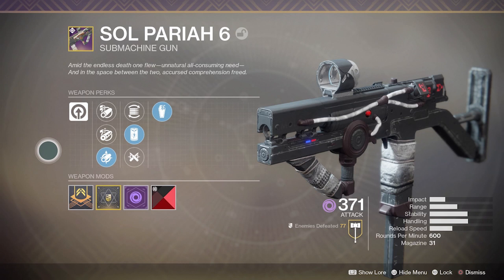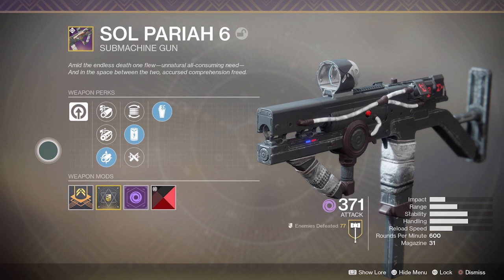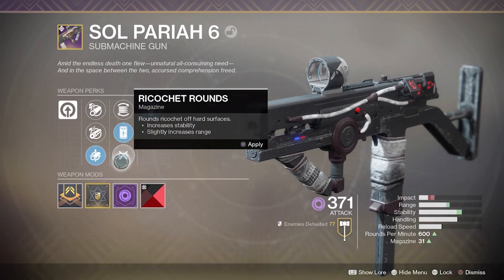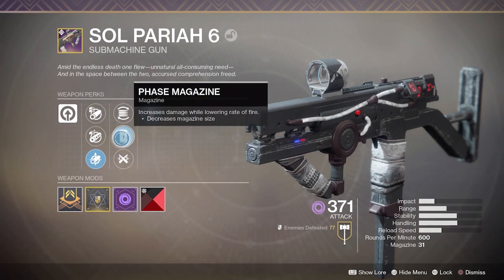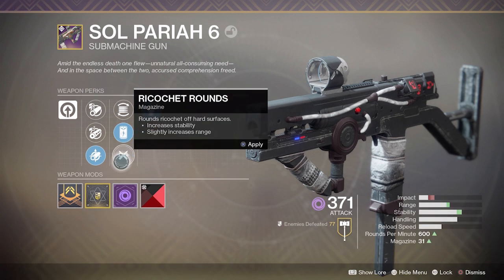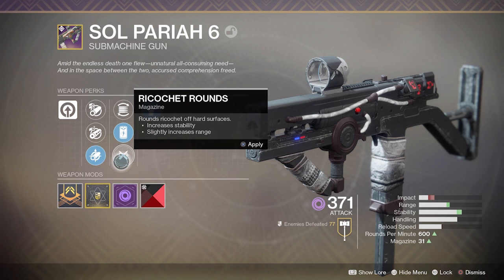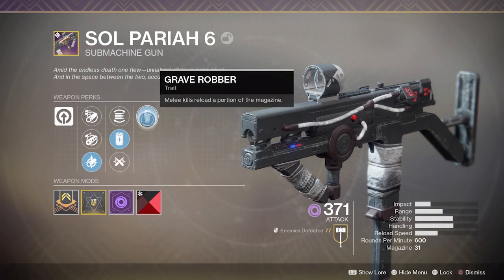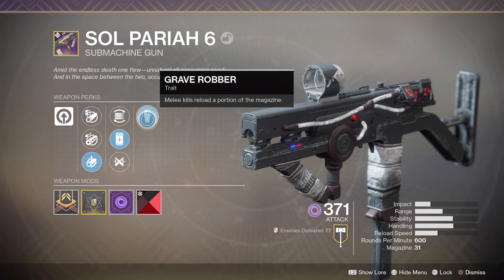The Best Energy Smg! Warmind Dlc - Destiny 2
Verse 6 is the one you need